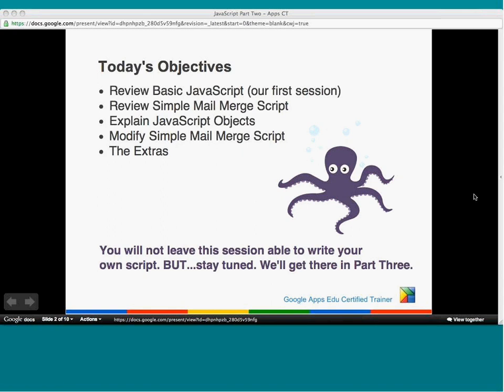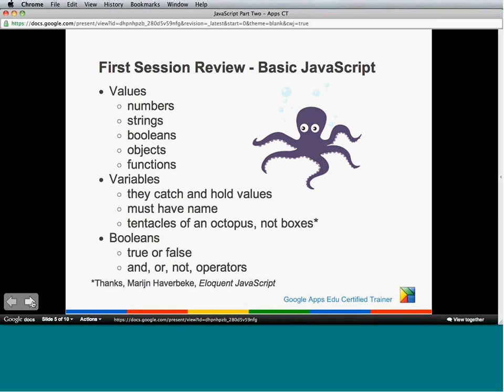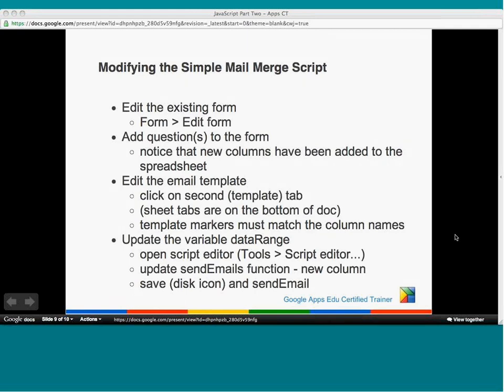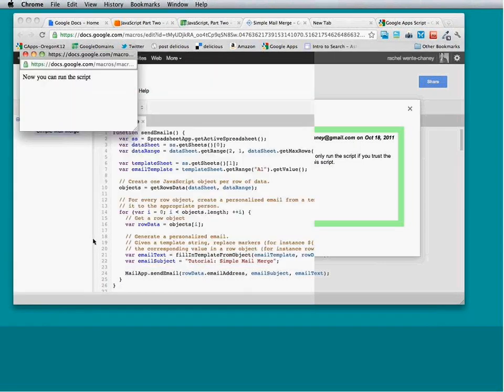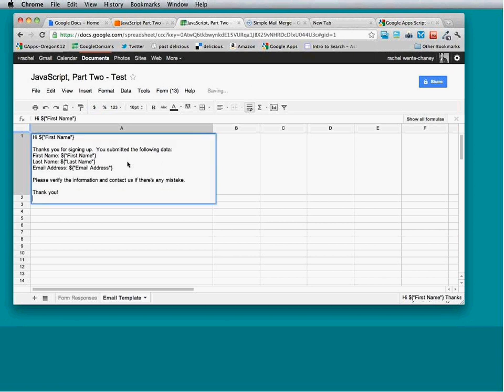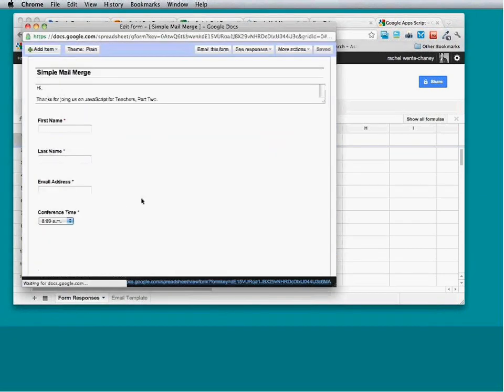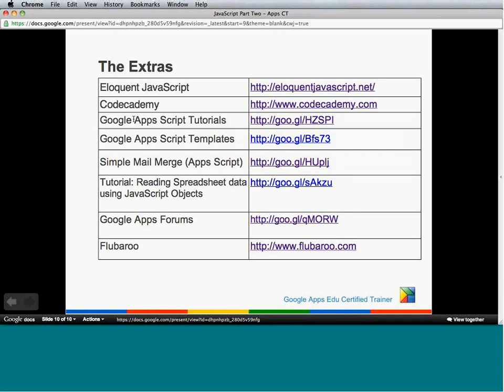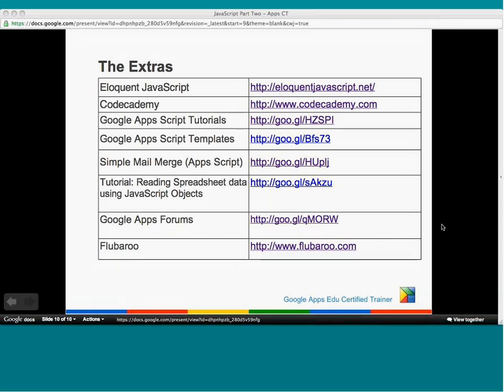Javascript for Teachers webinar part 2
Part of the Google Apps for Education Professional

Javascript for Teachers (part 2)
Lead by Rachel Wente-Chaney and Wendy Gorton, Google Apps for Education Certified Trainers

Join Wendy Gorton and Rachel Wente-Chaney for the second of this three-part series. In Part One (link to slides? or recording?), they introduced JavaScript and walked through the Simple Mail Merge script. In this session, they will modify the Simple Mail Merge script and explain JavaScript Objects in more depth. Attendees will have opportunities and links to follow along with the examples.